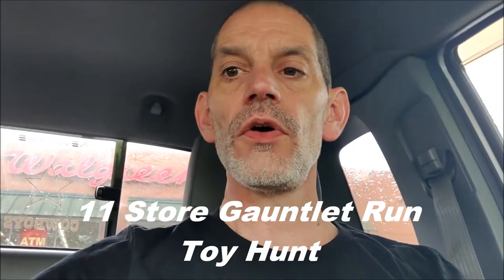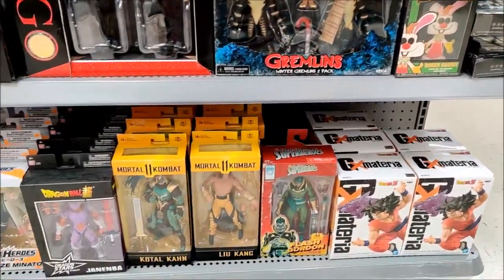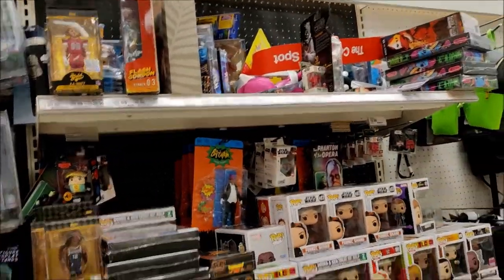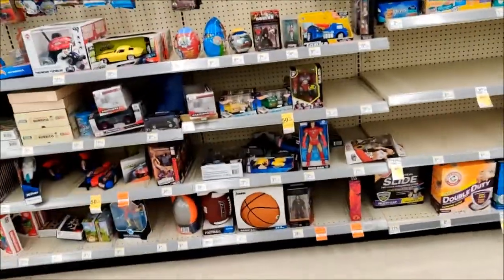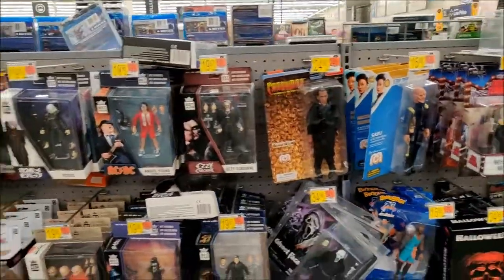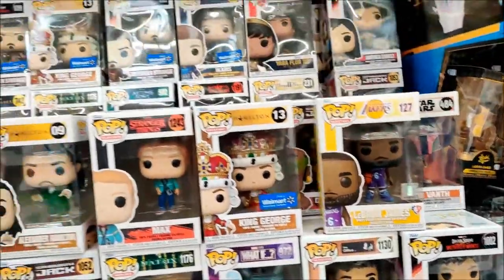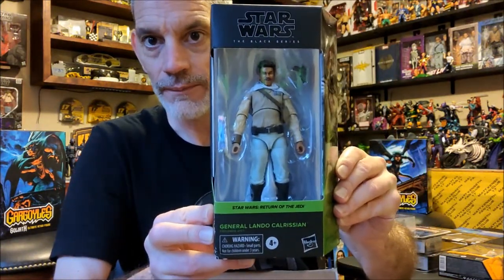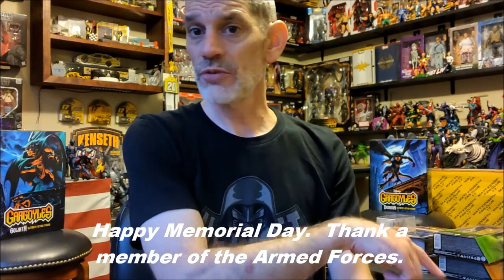11 Store Gauntlet Run Toy Hunt Ep 159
Come along as I hit 4 Walgreens, 3 Walmarts, 2 Targets, 2 GameStops and find almost everything I'm looking for.